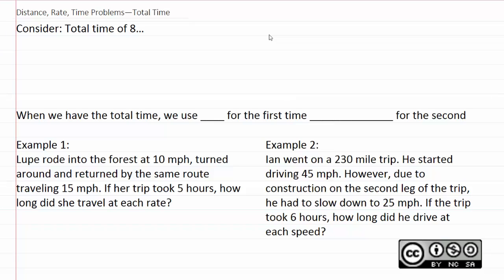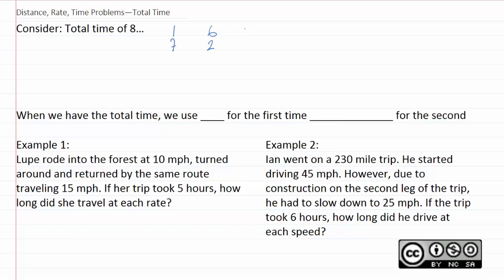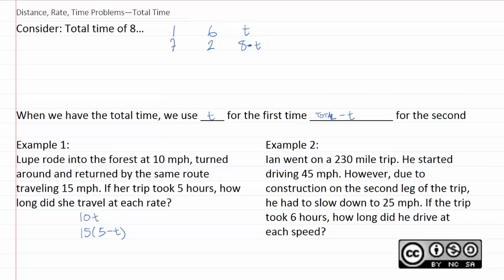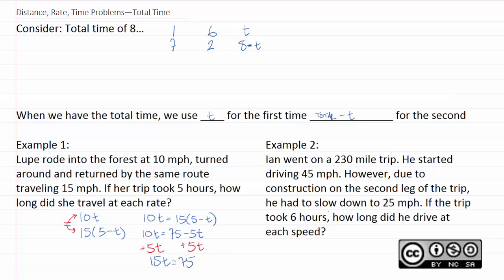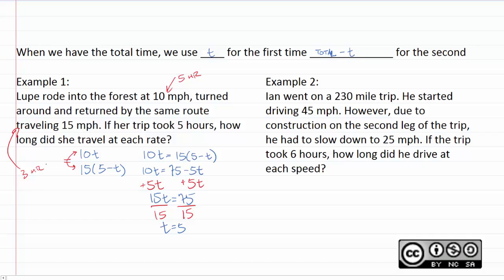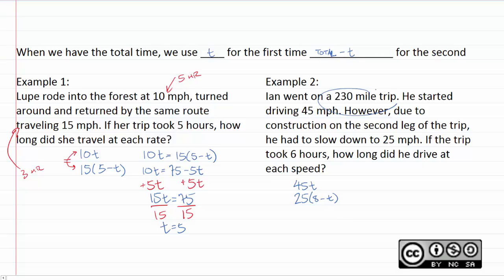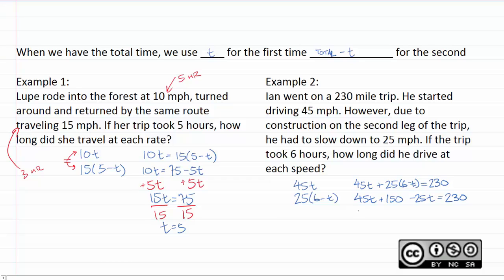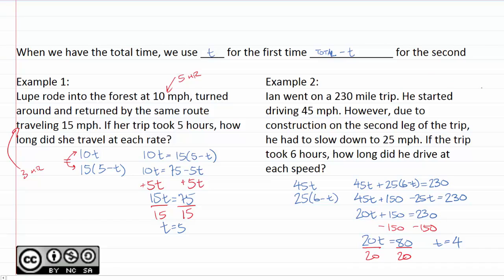7.7c Distance, Rate, Time Problems- Total Time